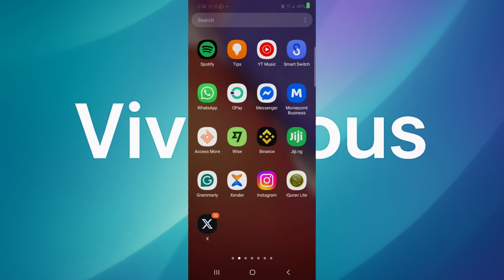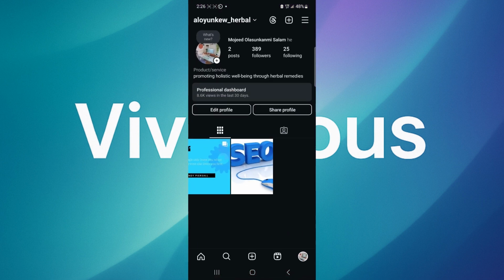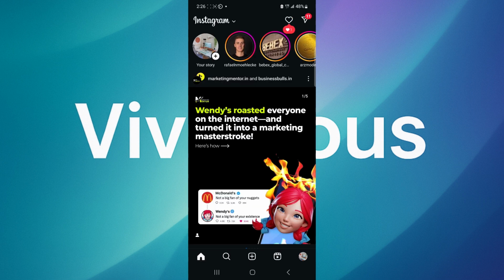Instagram Nudity Protection: Blur Explicit Photos in Your DMs (Step-by-Step)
Stay safe on Instagram DMs! 🛡️ Learn how to turn on Nudity Protection on Instagram in seconds. This 2025 guide shows you where to activate the feature that blurs explicit photos in your direct messages. Protect your peace of mind! ✅